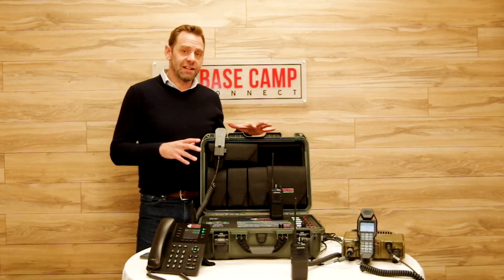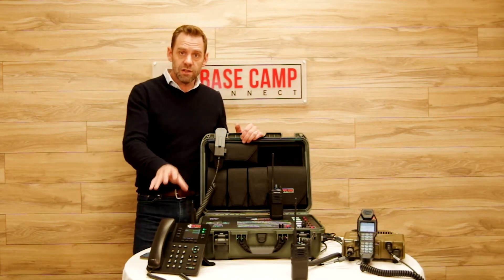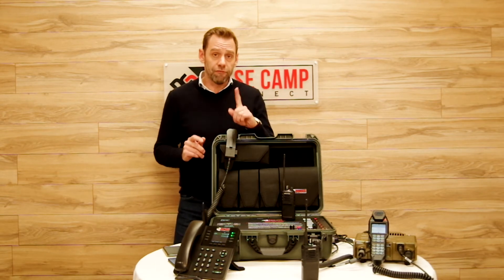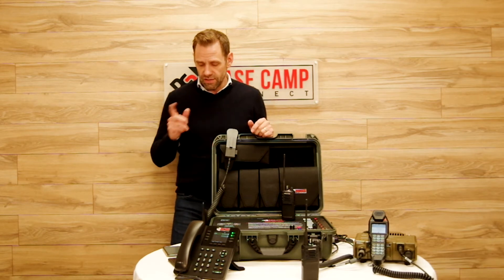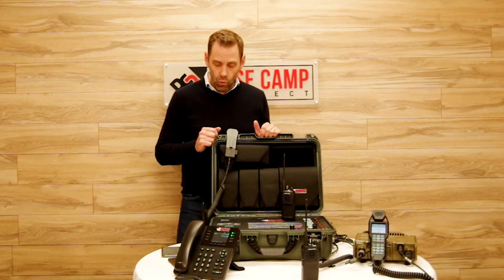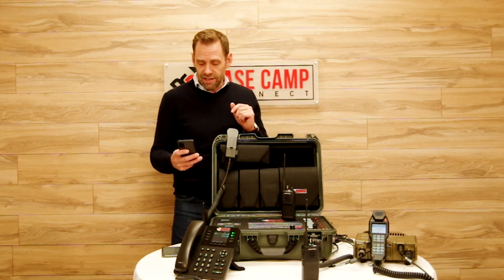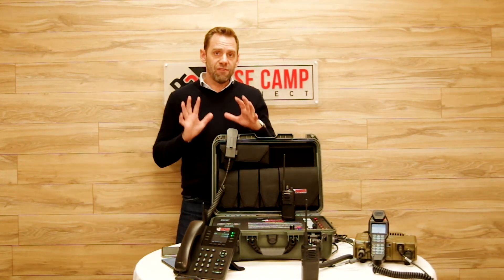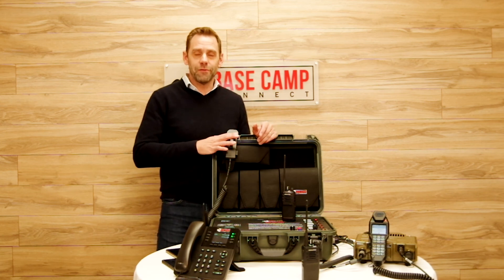BCC-Tactical Demo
Quick demo of the BCC-Tactical. The newest addition to our line. Tactical deployable communications.